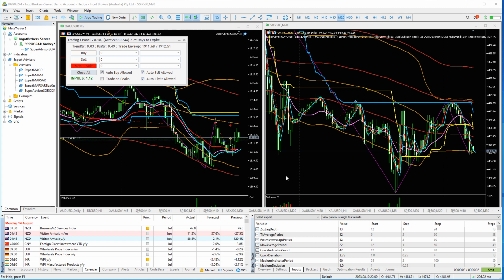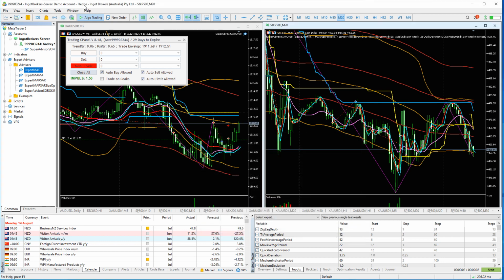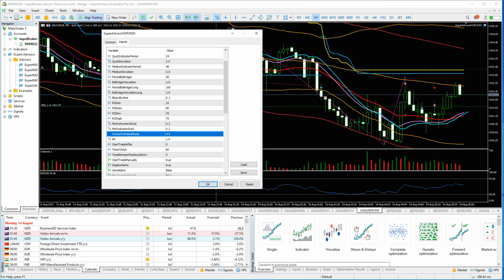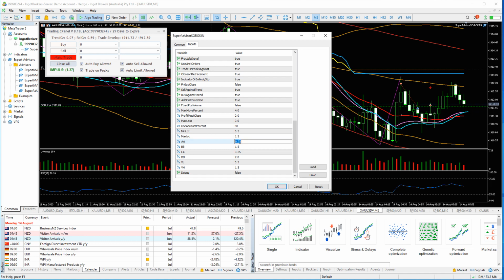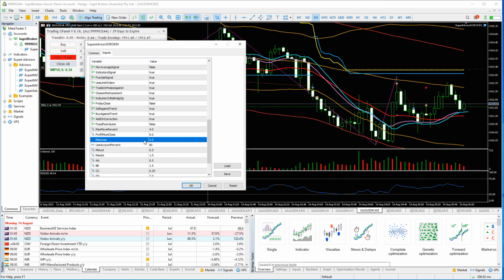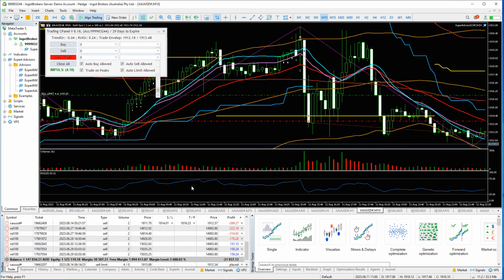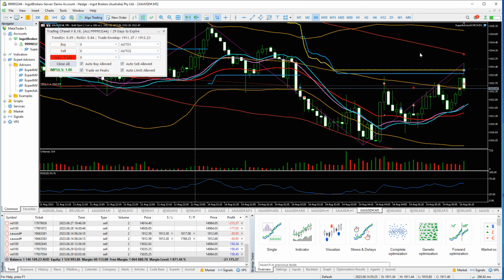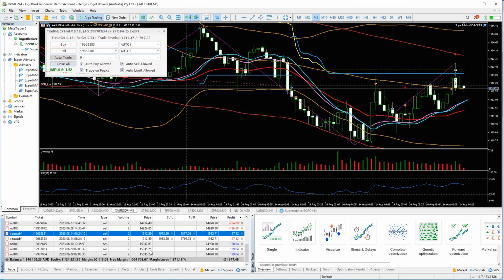NEW VERSION USER MANUAL superadvisorsorokin VER 8.19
New trading robot characteristics description, how to adjust parameters and trades together with robot.

ROBOT SPECIFICATIONS:

1) Designed for Metatrader 5.0 platform but can be integrated with other systems via push and email notifications.
2) Based on proprietary invented indicators SORQUICK , SORMED and traditional: 2  Bollinger Bands, 2 ZigZags,  RSI,  2 Double Exponential MA  and own Bars Pattern Recognition
3) Can be tuned to any instrument with numbers from 1000 and Up ( indexes, futures, crypto )
4) Any timeframe from 2 min till 1 day
5) Can run on multiple charts at the same time
6) Can trade automatically with opening up to 3 positions
7) Every second check current market price to jump into rapid market move
8) In Automatic mode a trader can choose what positions robot should open
– only long or short or both and usage limit orders as well.
9) Robot has Investors mode and traders mode
10) Can control automatically opened positions with SMART stop loss orders move
11) Can move automatically limit orders to execute at the better price with SMART limit orders move
12) Can open or close position by one click button ( BUY , SELL , CLOSE ALL )
13)  Can alert about market move, indicators crossing, reverse patterns and candles combinations
14) Marking bars for long and for short trades ( with high probability)
15) Can  close position if it’s reached set profit target
16) Starting trade hour can be set
17)  Position drawdown can be set
18)  And lost of minor adjustments to tune the robot  perfectly ( auto tuning module is also implemented)
19) Robot and Indicators have Copyright protection with expire date and trading account number control